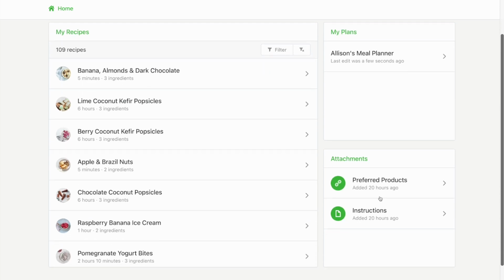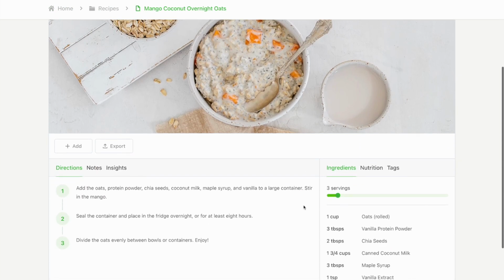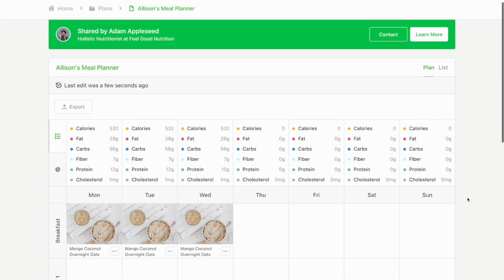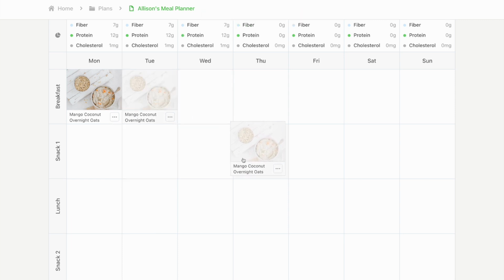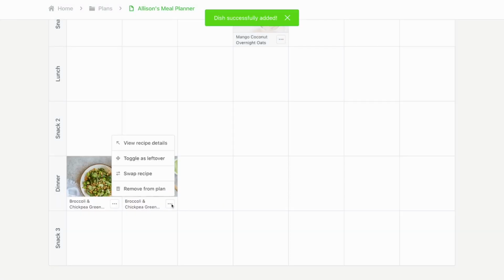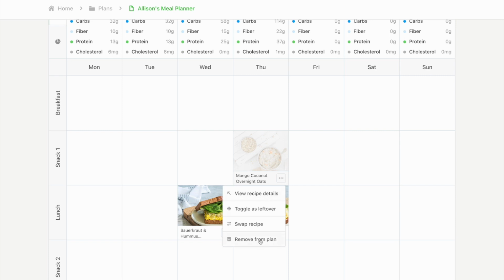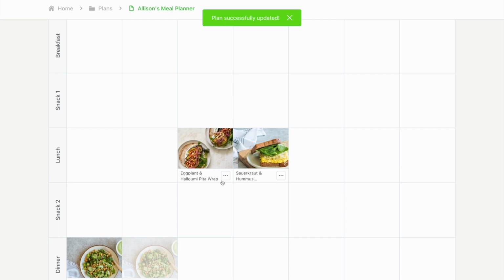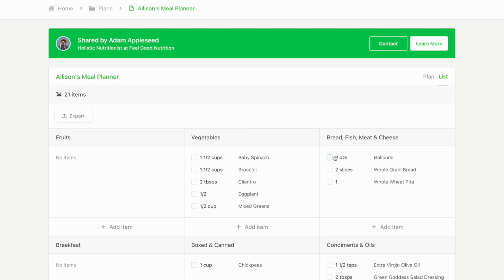How to Use Your Meal Planning Guide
In this tutorial, we'll show you how to use your meal planning guide.

0:00 - Introduction
0:25 - Recipes and filters
0:40 - Adding recipes to your meal plan
0:59 - Using the planner
2:17 - Swapping recipes
2:38 - Using the list
3:01 - Meal prep tips